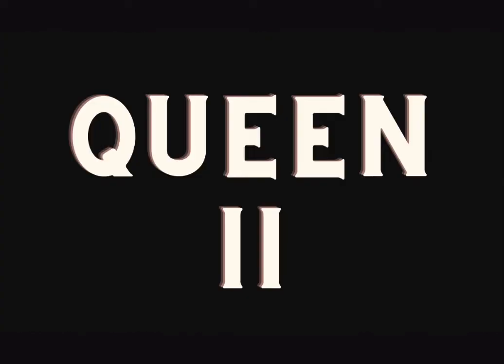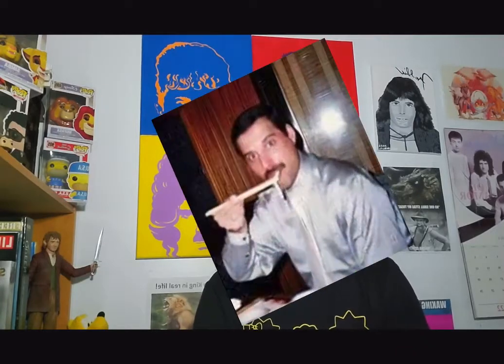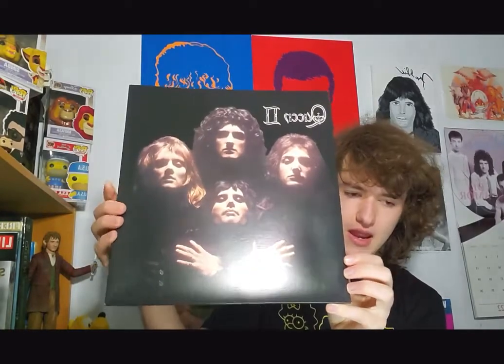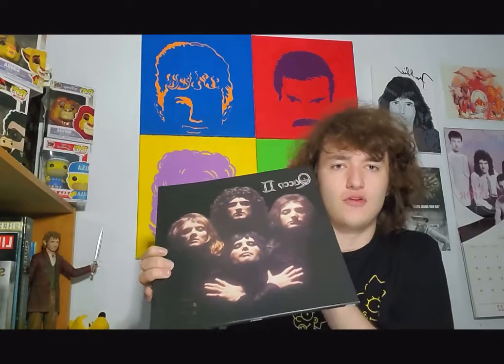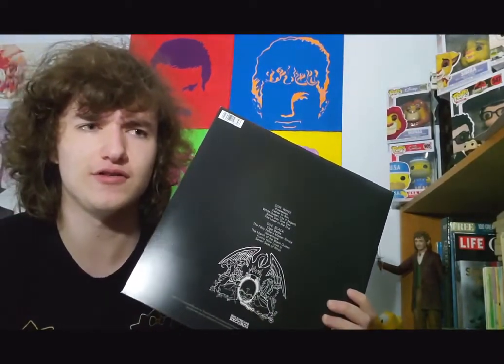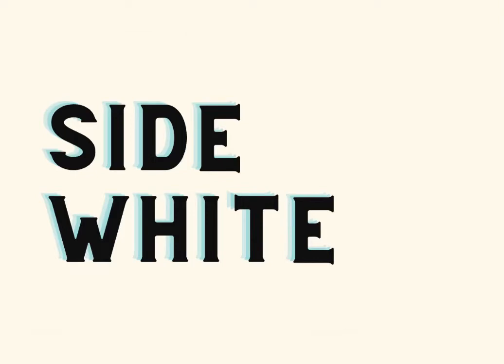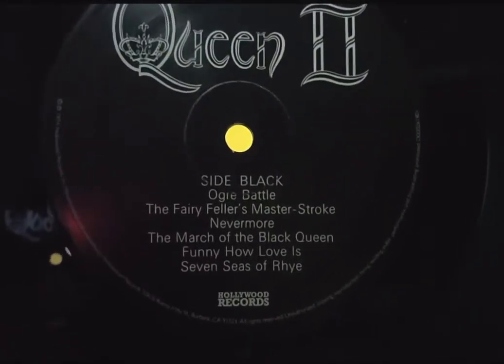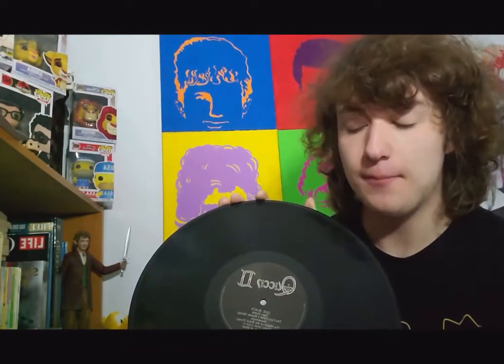'Queen II' (1974) Album Review ~ part 2 of 15 ~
PHOTOGRAPHS, TITLES, TRACK LISTINGS, PACKAGES, ETC.
ALL BELONG TO QUEEN.